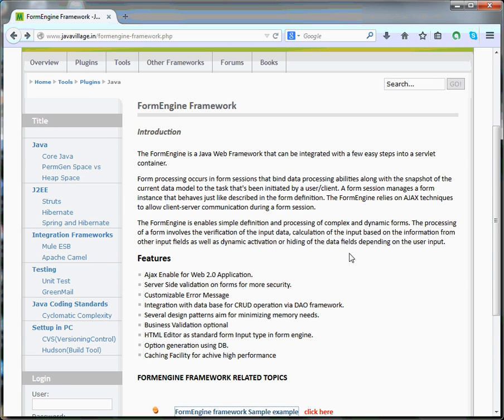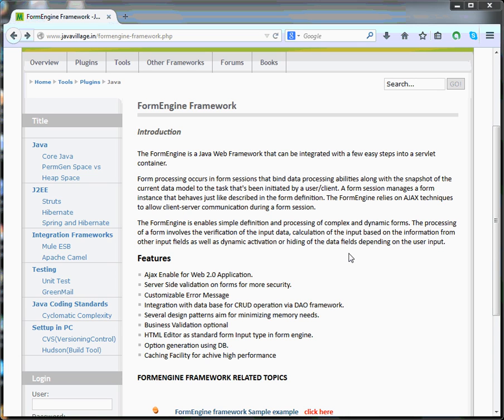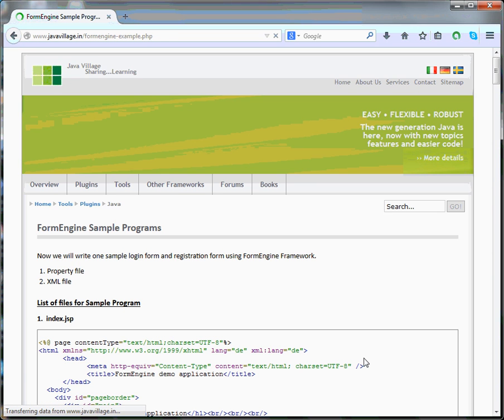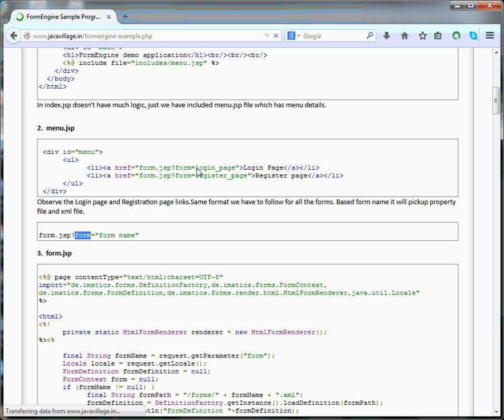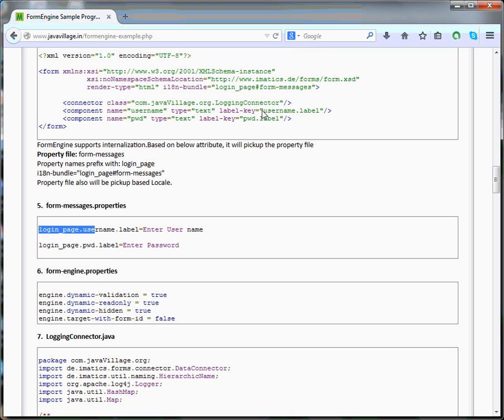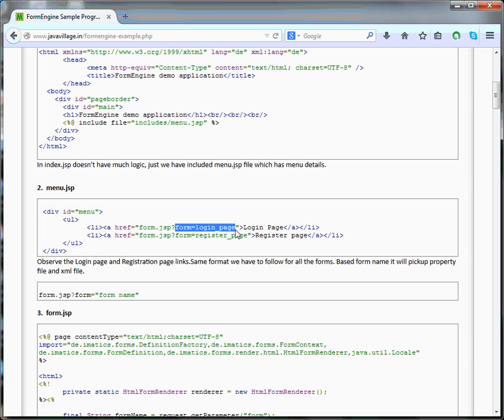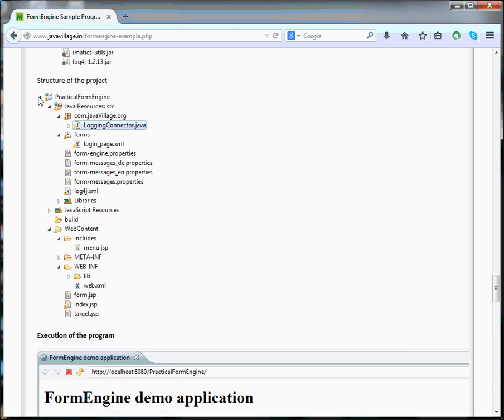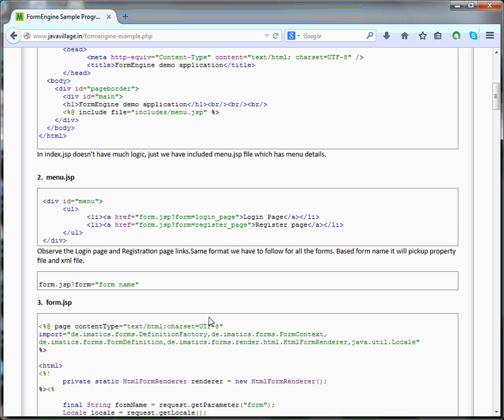FormEngine Basic Example- WebFramework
The FormEngine is a Java Web Framework that can be integrated with a few easy steps into a servlet container.